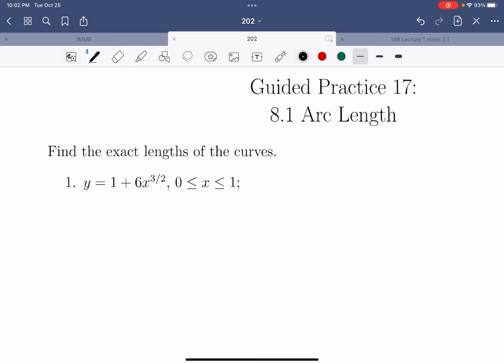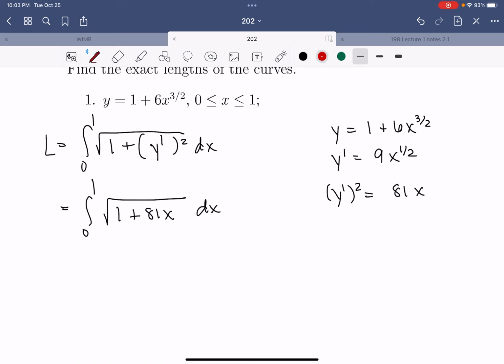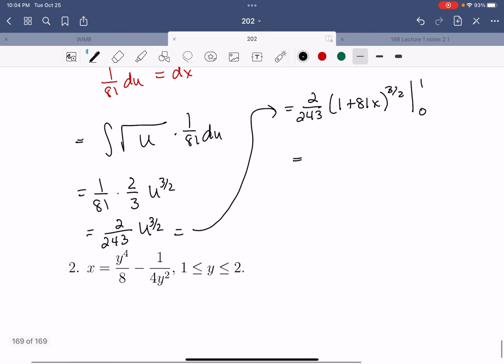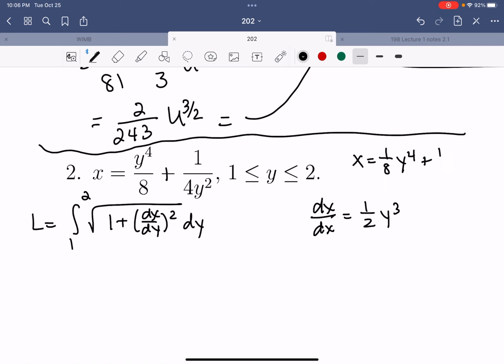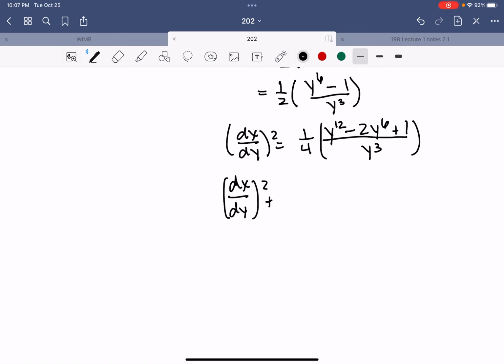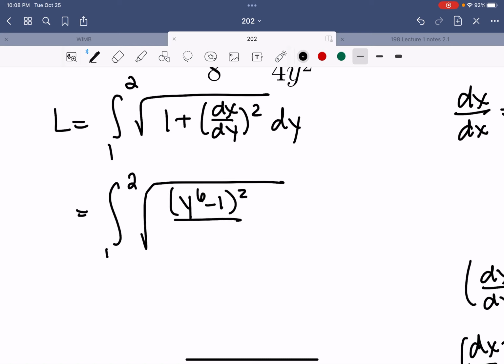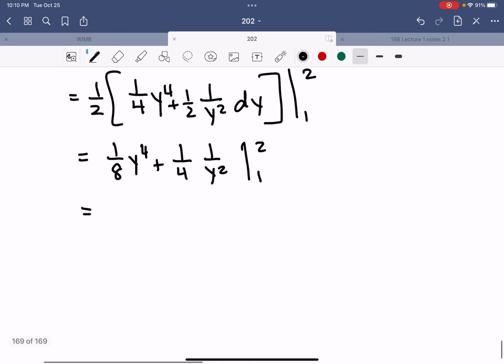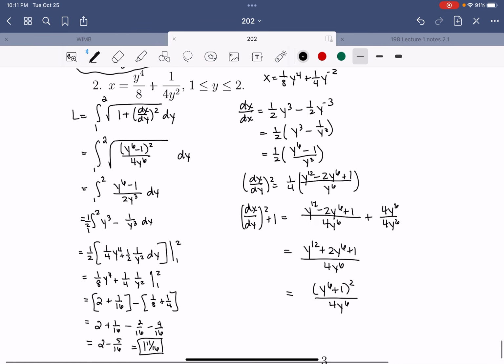202 Guided Practice 17 8.1